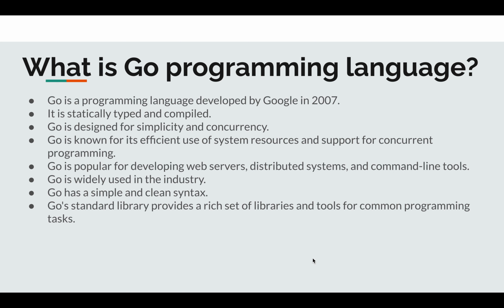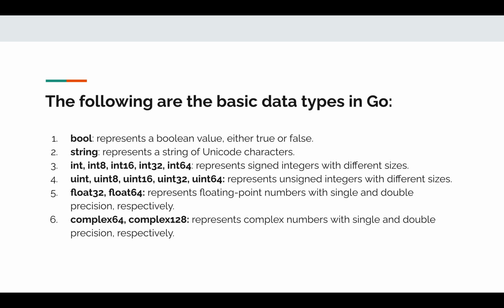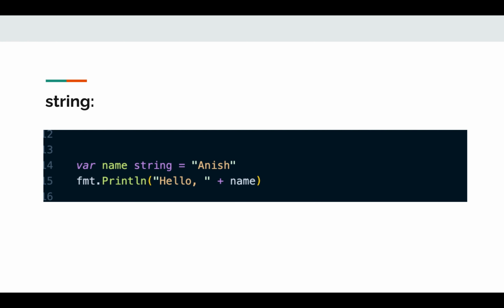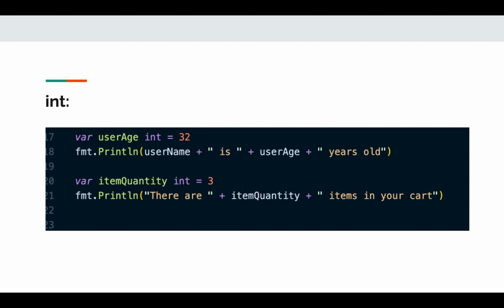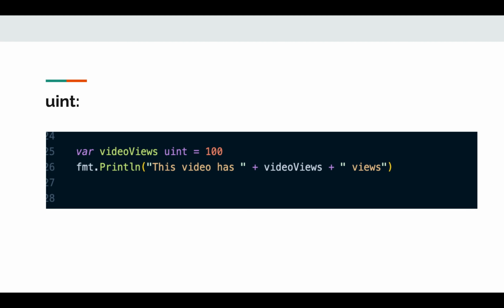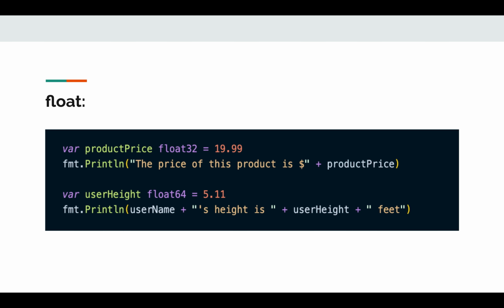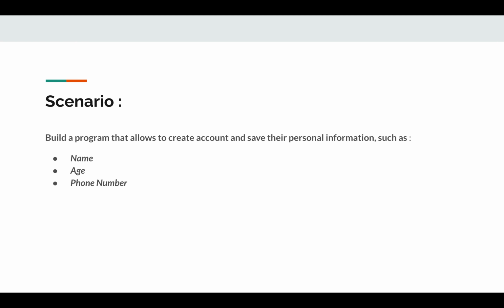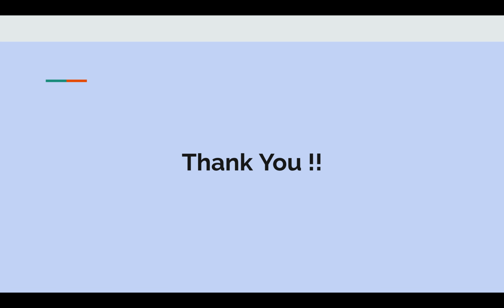Go Programming for Beginners || 2023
This video will teach you the fundamentals of Go programming, a concurrent and efficient language developed by Google. I have tried to explain simple basic data types of go programming language.

-Anish